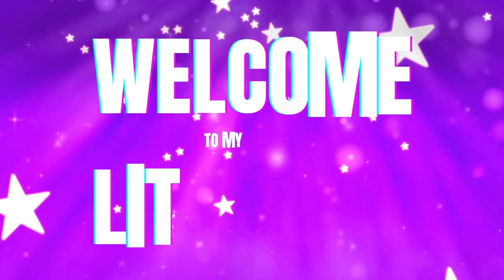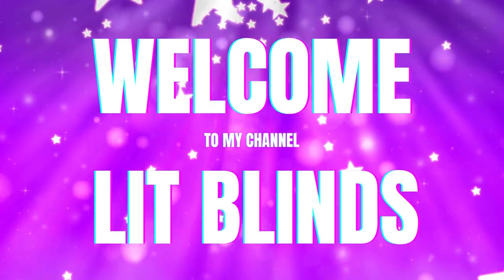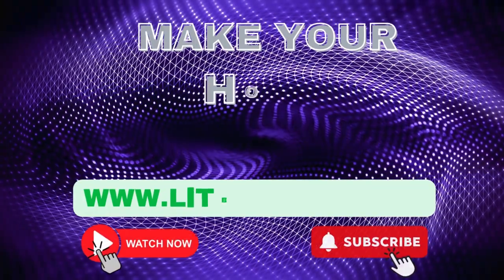Latest pvc vinyl flooring designs | @LitBlinds